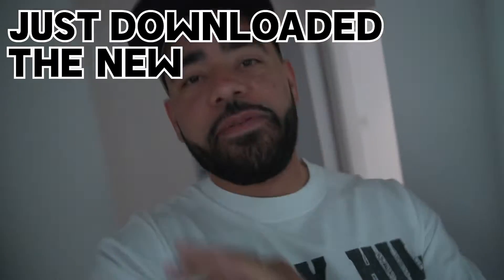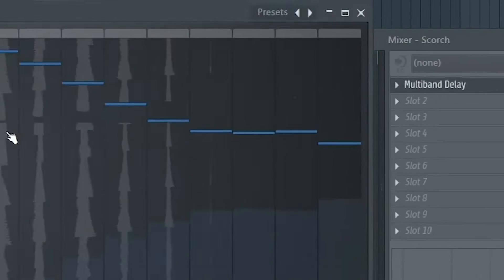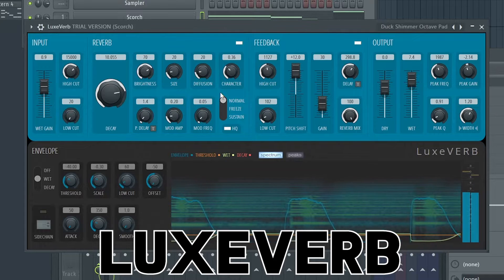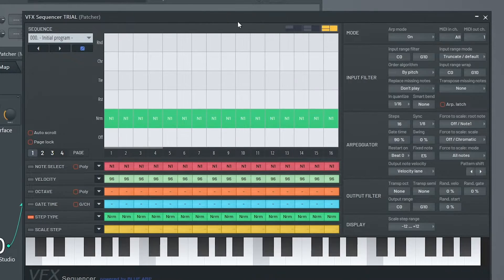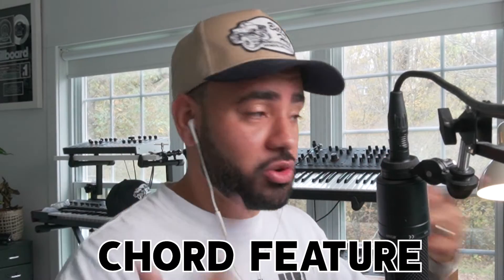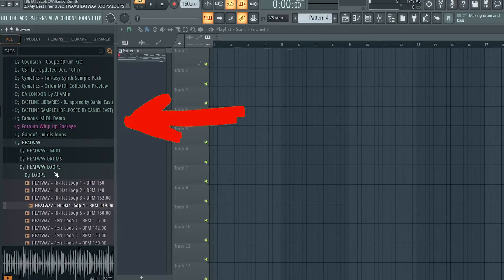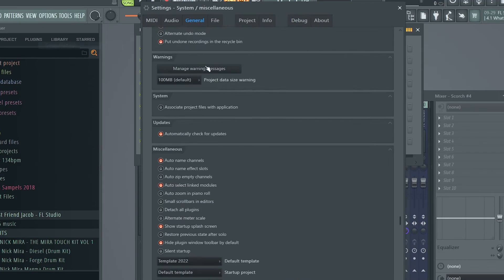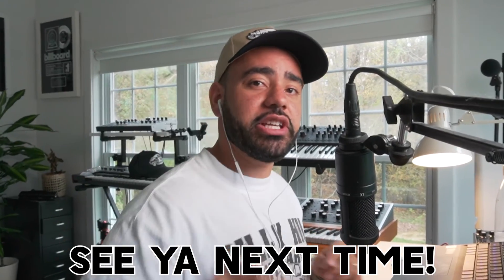FL STUDIO 21 - New Plugins, New Features REVEALED! 🤯😍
FL STUDIO 21 - New Plugins, New Features REVEALED! 🤯😍 Which of these new features are you most excited to use??

00:00 Introduction
00:24 NEW: Multiband Delay plugin
00:47 NEW: Vintage Chorus plugin
01:06 NEW: Luxeverb plugin
01:25 How to make One-Shots sound CRAZY
01:50 NEW: VFX Sequencer plugin
02:37 NEW: Vintage Phaser plugin
03:05 NEW: Browser features
03:21 Quick tip for faster workflow
03:45 NEW: Create your own THEMES in FL
04:14 Pls SUBSCRIBE! (Scorch discount in the description 👀)